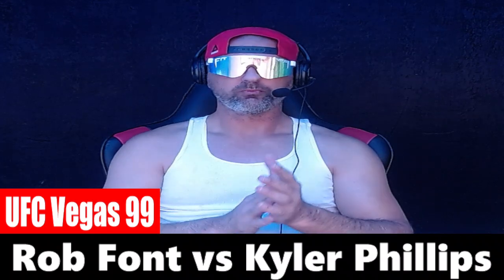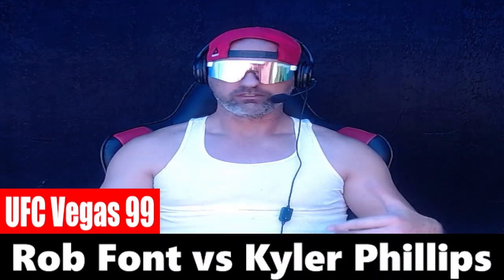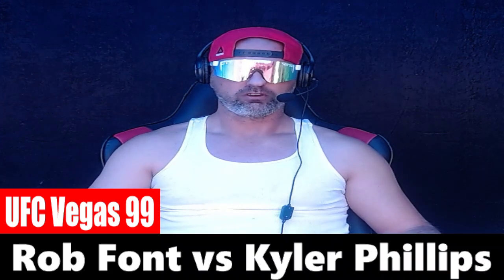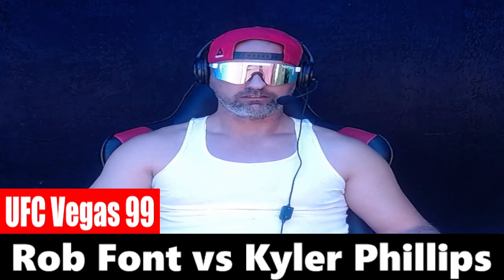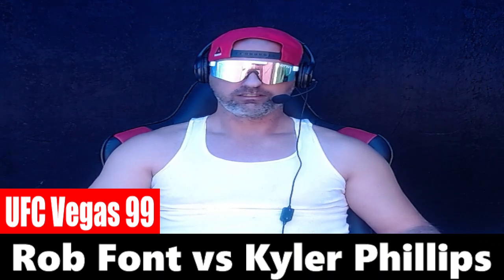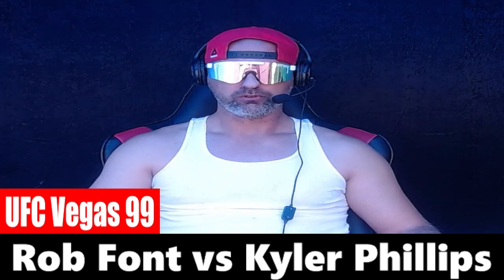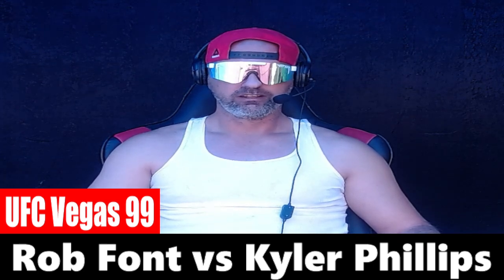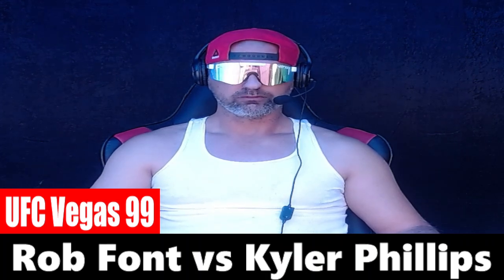UFC Vegas 99: Rob Font vs Kyler Phillips PREDICTION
@ChrisCrossMMA provides a fight prediction for Rob Font vs Kyler Phillips at UFC Vegas 99..

Chris Cross Picks 2024
Main Event: 19-15
Overall: 251-162